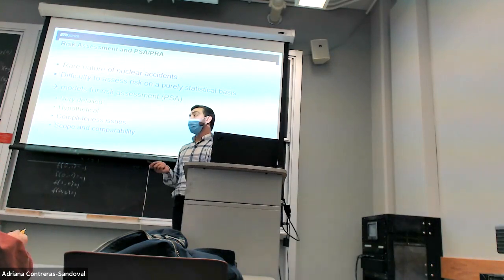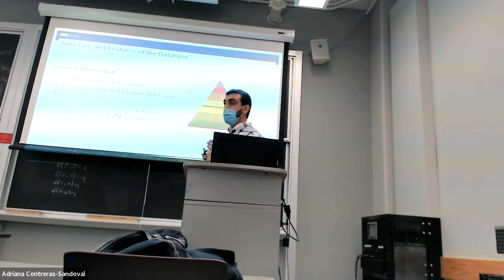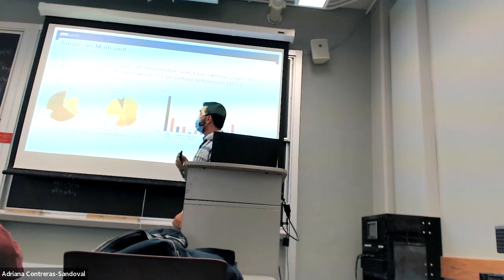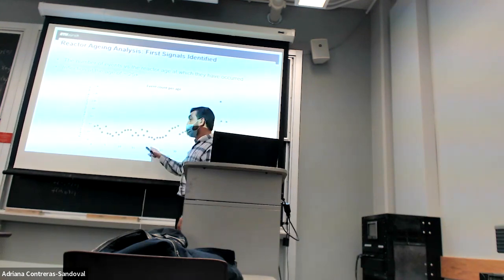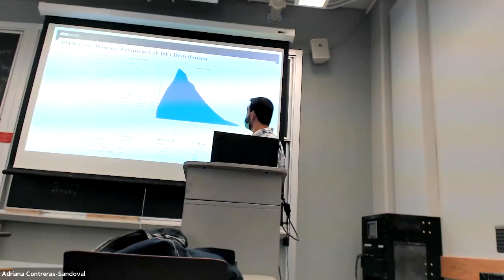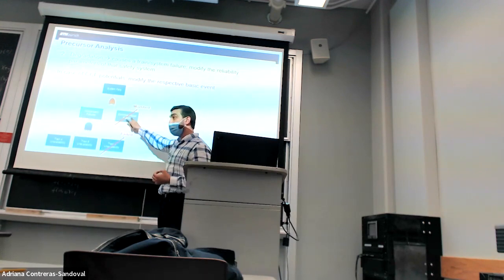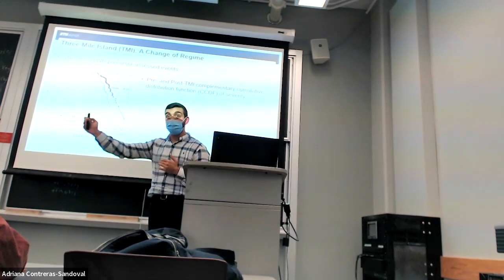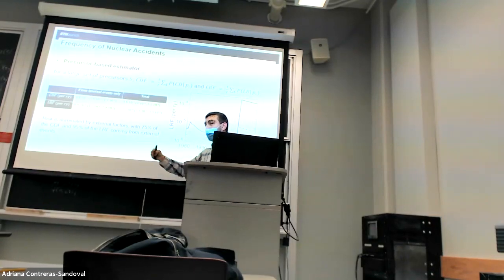For a Safer Nuclear Outlook, Ali Ayoub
Speaker Ali Ayoub, February 18, 2022

Full Title: "For a Safer Nuclear Outlook: Learning from Experience within an Adaptive & Generic Probabilistic Safety Assessment Framework"

The worldwide civil nuclear operations have accumulated more than 19’000 reactor-years of experience providing substantial amounts of data and knowledge. With the goal of more intensively learn from this experience to verify and improve the level of nuclear safety, this talk presents the research carried out at the ETH Zurich covering the following inter-woven parts:

1) The continued development and establishment of a novel open comprehensive nuclear events database; 2) subsequent event and statistical analysis to learn from the past and extract lessons, in particular, for 3) the development of generic & simplified Probabilistic Safety Assessment (PSA) models, with a main motivation of enabling large-scale precursor analysis, and 4) exploiting the simplified PSA models and the performed large scale precursor analyses to offer a comprehensive statistical study of the operational risk in the civil nuclear sector.